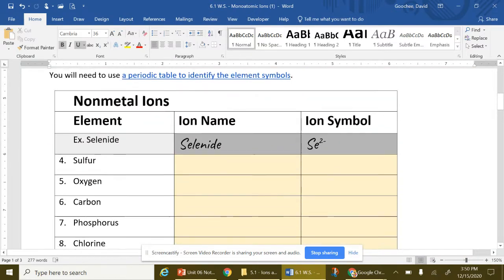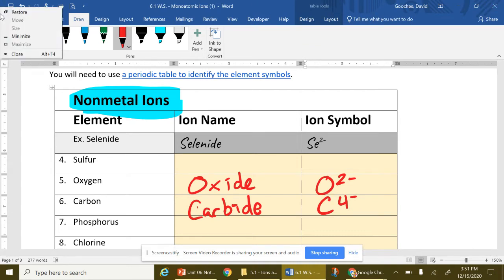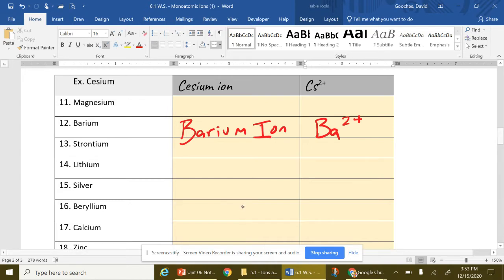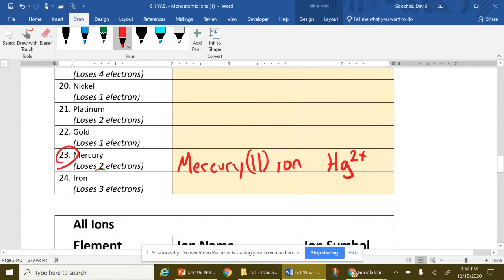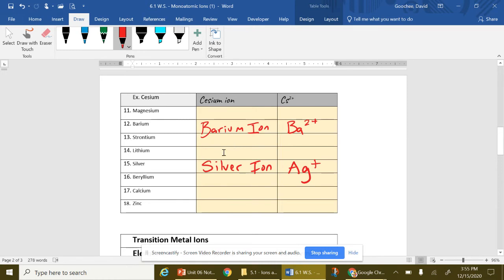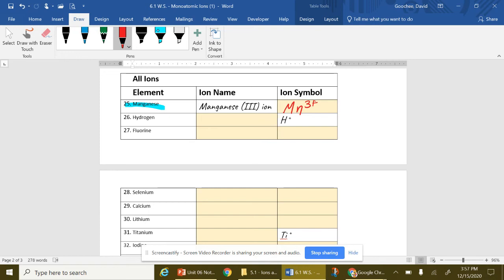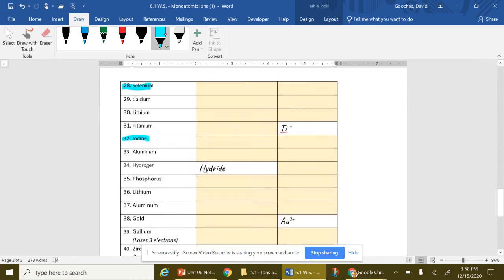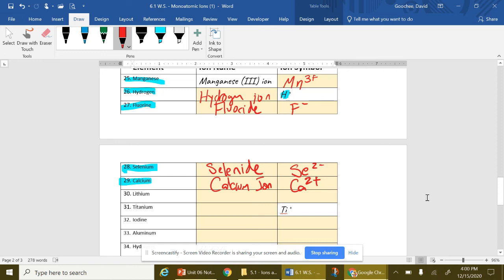7.1 W.S. Help Video